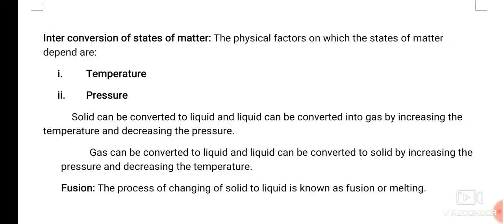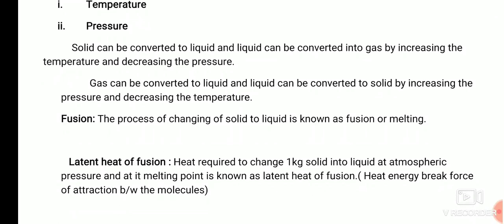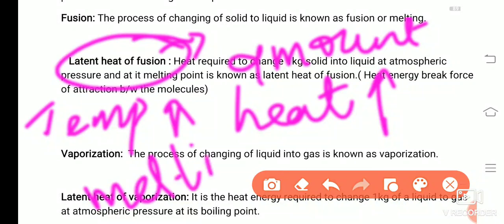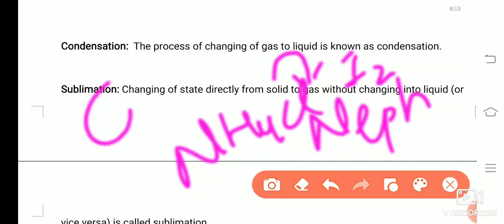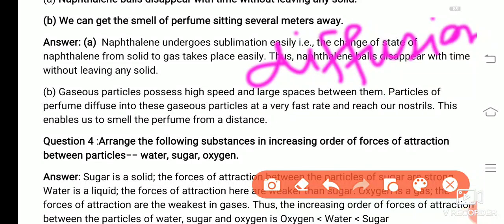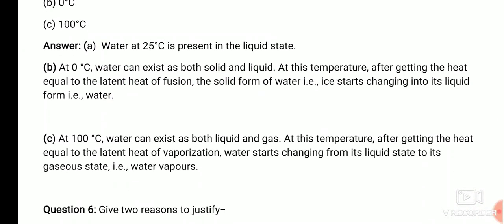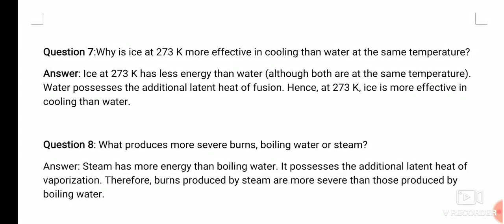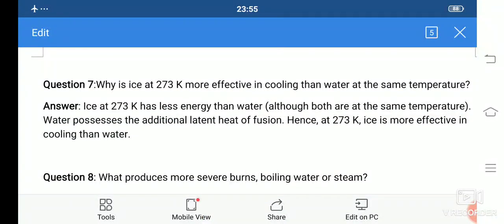Chapter 1 Exercise questions n Answers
Latent heat of vaporisation,latent heat of fusion, kinetic energy, sublimation, condensation, vaporisation, melting point, boiling point